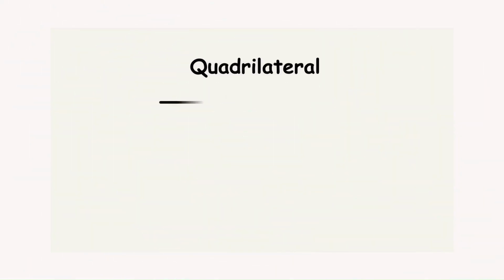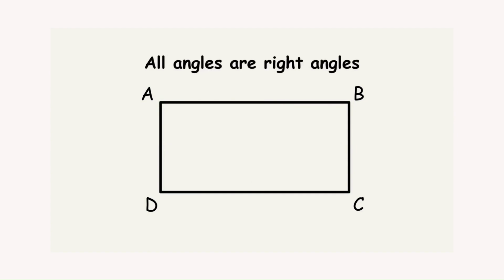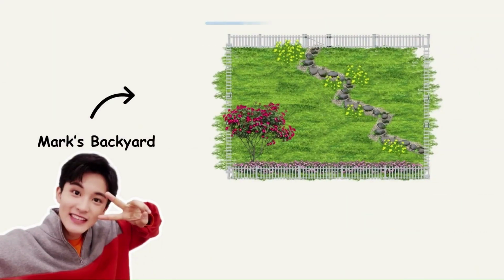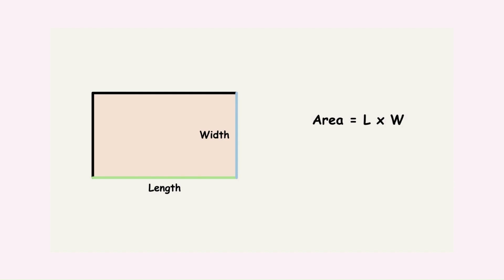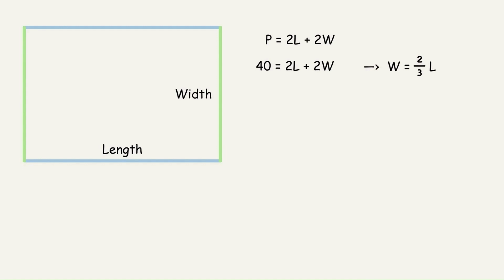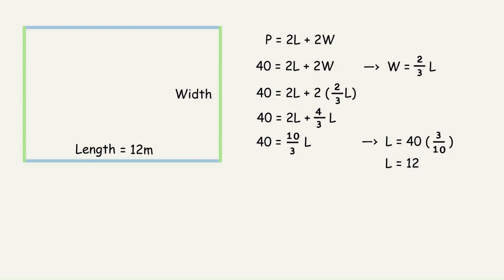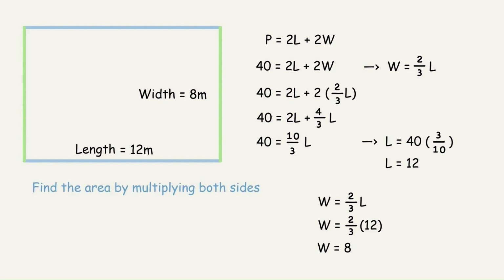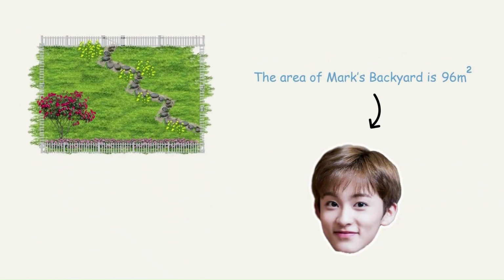Rectangle: Properties and How to Find the Length, Width, and Area of a Rectangle Given the Perimeter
Assalamualaikum warahmatullah wabarakatuh.
Greetings everyone!

This video was made as my final exam assignment in English for Maths course, lectured by Mrs.Khamida Siti Nur Atiqoh, M.Pmat.

Name : Mutiara Ananda
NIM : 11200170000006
Class : 5 A

In this video, we're discussing on properties of rectangle, area and perimeter of a rectangle, and trying to solve a contextual problem related to rectangle.

Contextual problems are challenging, but rewarding once you learn how they're done!
I hope you will be eager to solve even more rectangle related contextual problems to fully grasp the concept.

The problem in this video: Mark has a backyard, and after further observing, the backyard is actually rectangular shaped. Mark has been told that the backyard has a perimeter of 40m and a width of 2/3 of its length. To find the area of his backyard, what should Mark do?

Keep doing lots of math exercises, learn more, go big!
Wassalamu'alaikum warahmatullah wabarakatuh.